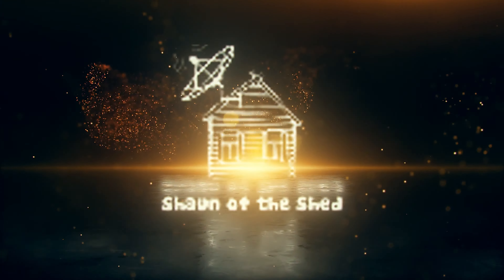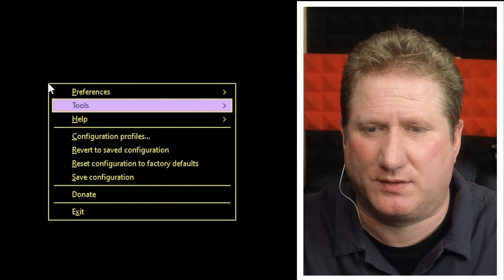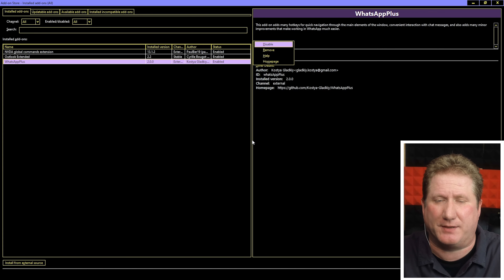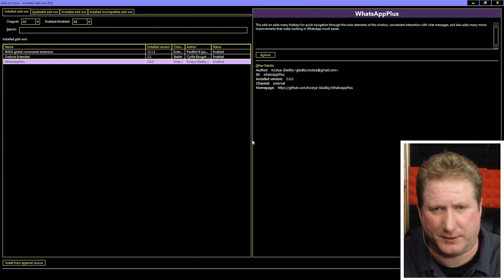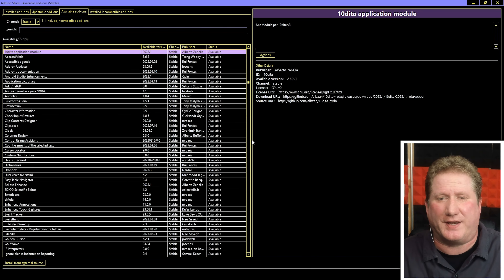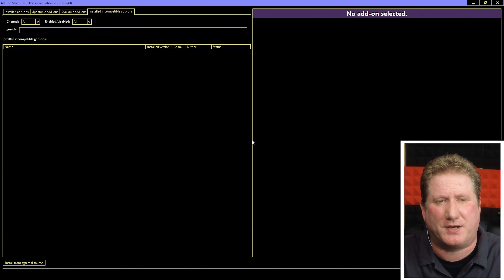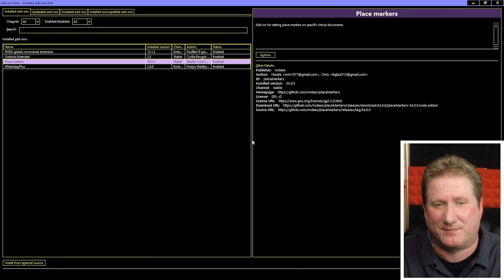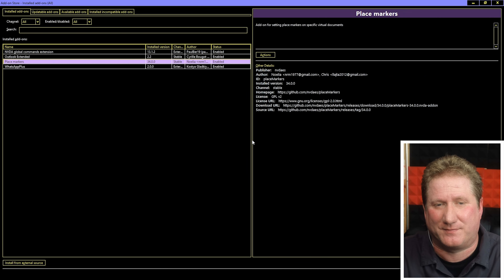The NVDA Add-On Store | Shaun of the Shed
In this episode of Shaun of the Shed I'm talking about a new update to the popular screen reader NVDA. The update adds a new feature called the Addon Store. Addons, as the name suggests, are a way of adding extra features and functionality to your screen reader. For example, there are addon that make apps such as WhatsApp or Outlook more accessible or easier to navigate. Addons have been available for NVDA for a long time but the new Addon Store is a totally different way to manage them. I'll be showing you around the store and how to browse & add various add-ons to make your screen reader experience even more productive.

Key moments:
Show Open (00:00)
Shaun introduces a new feature of NVDA called the "NVDA add-on store" (2:00)
How to get NVDA from nvaccess.org (2:18)
Shaun demonstrates how to navigate the add-on store (2:46)
Shaun explains the concept of place markers and how they can be used to quickly navigate to specific locations on websites. (11:36)
How to restart NVDA for changes to take effect (15:10)

About Shaun of the Shed
Shaun of the Shed gives those new to the world of technology a helping hand with everything from using a screen reader or smart speakers to unboxing and starting up a new computer.

Host Shaun Preece is an audio producer from Manchester who has a real passion for technology. Despite being born with a visual impairment, Shaun's sight has worsened over the years and as such he has depended more on assistive technology.

You can also hear Shaun on AMI's Double Tap podcast, airing weekly at noon Eastern on AMI-audio or download it from your favourite podcast platform.